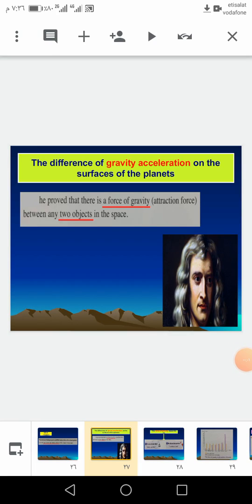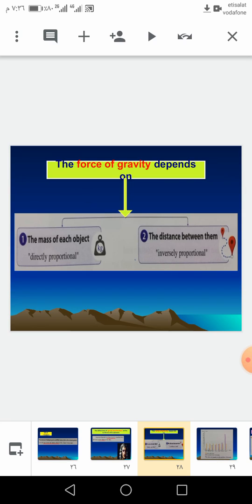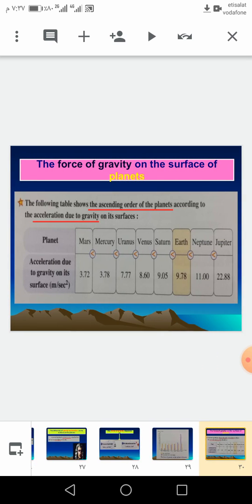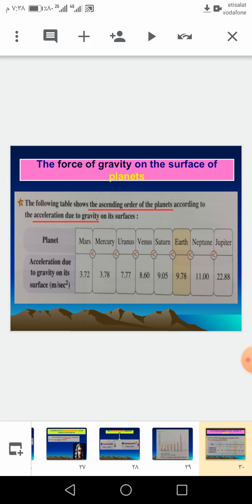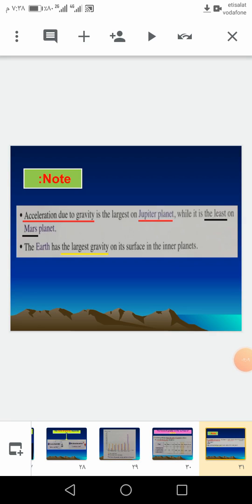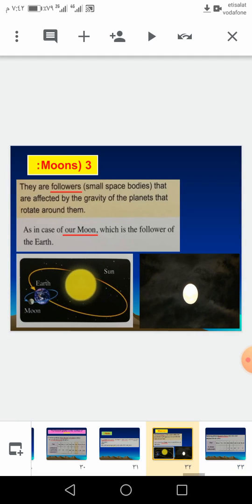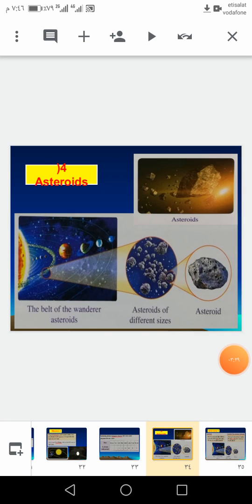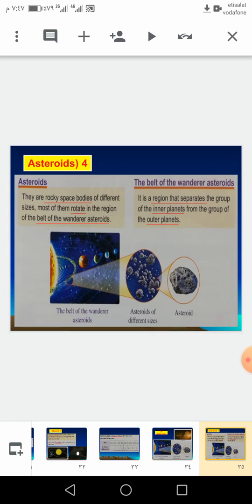Science / G7..... Unit 3.... Lesson (1): The celestial bodies part 5